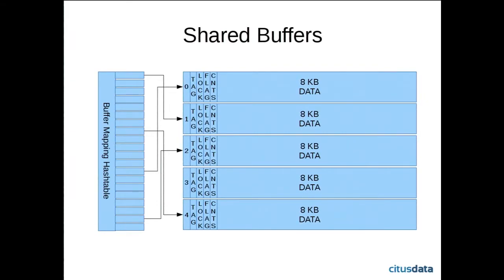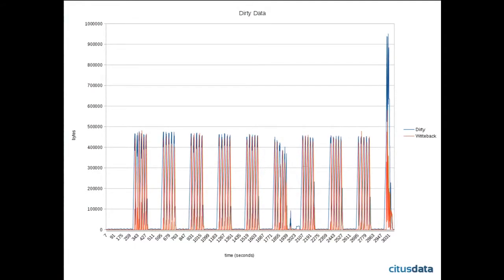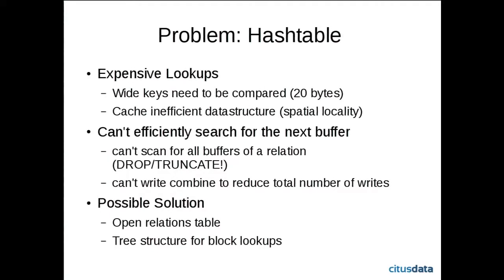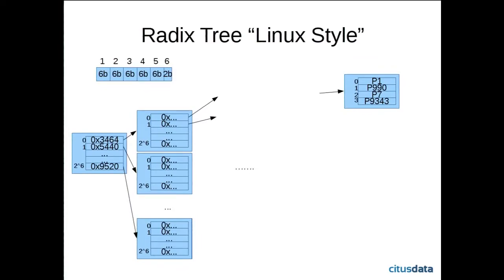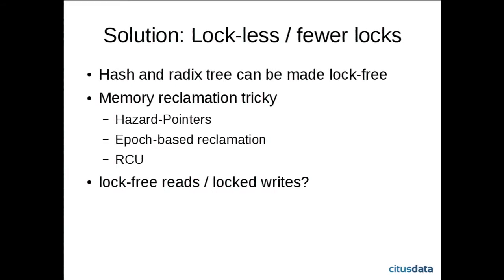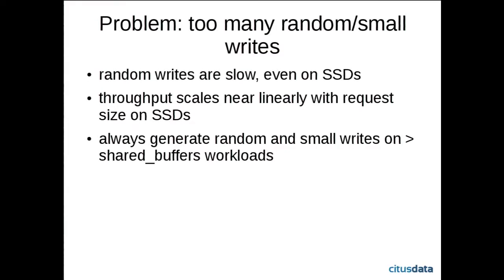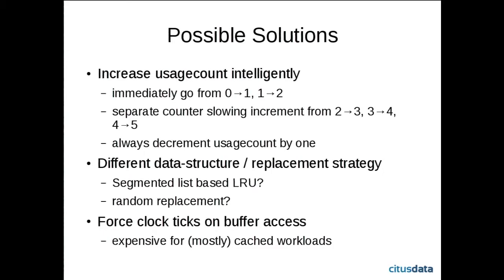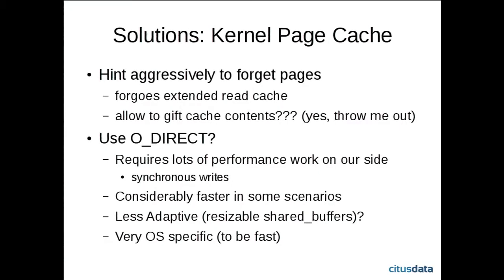PostgreSQL's buffer manager - Problems & Improvements